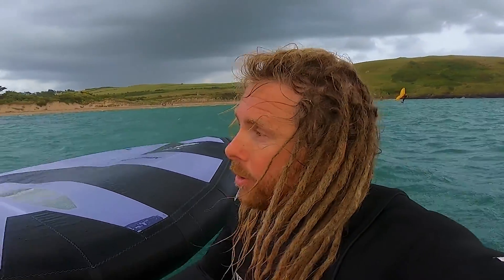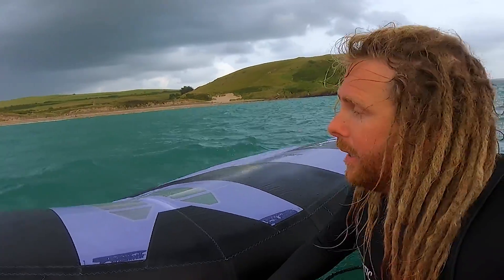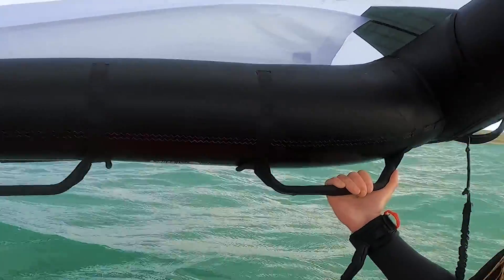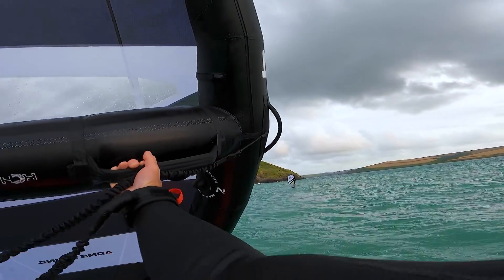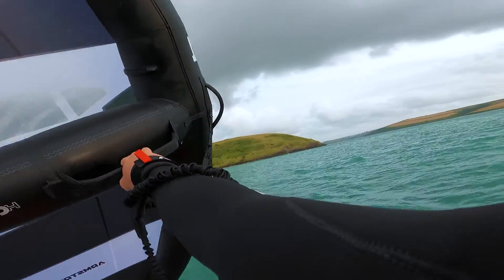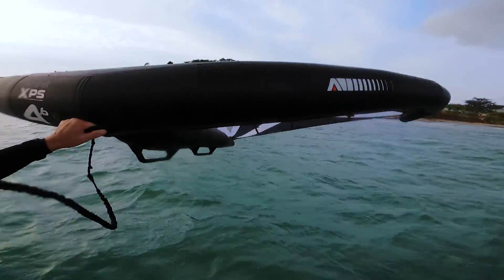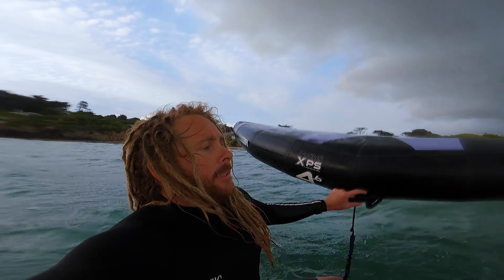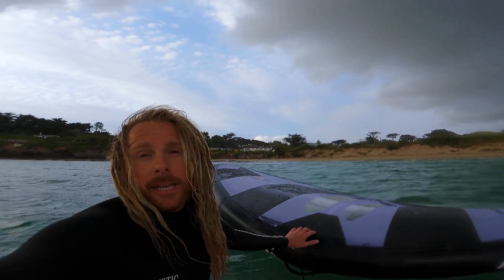Armstrong A Wing XPS Review | Poseidon Watersports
Chris gives a review on the Armstrong A Wing XPS

On the 4.6m.
Footage from Daymer Bay, Cornwall

Poseidon Shop
Prow Park
Newquay
TR7 2SX

Poseidon School
Banks Road
Poole
BH13 7PW